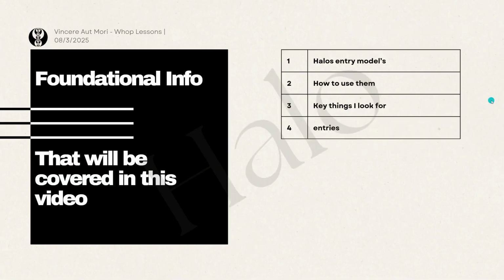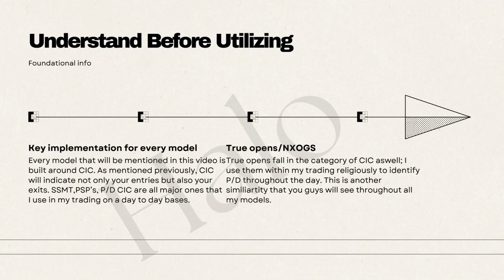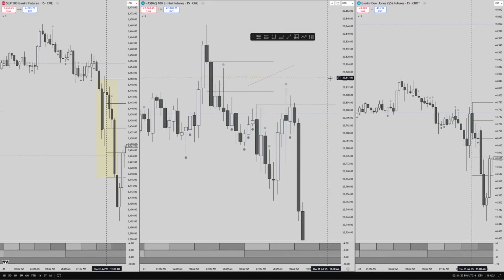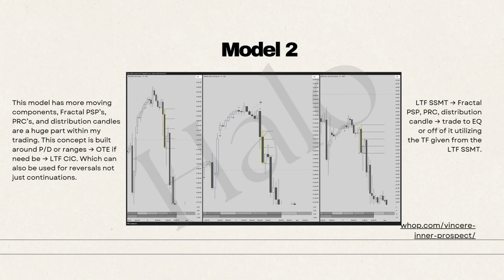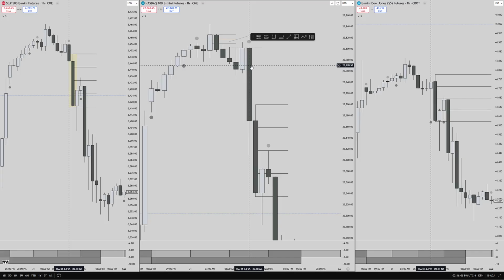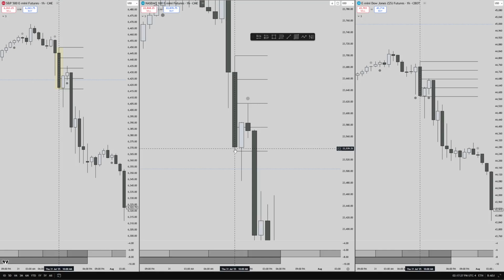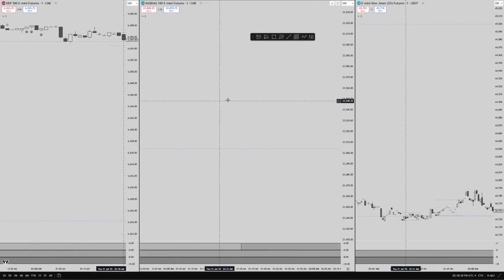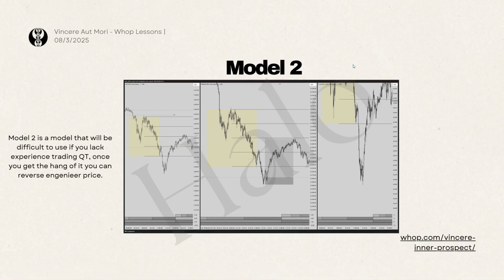6-3Halo's Model (Introduction) - Halo Lesson